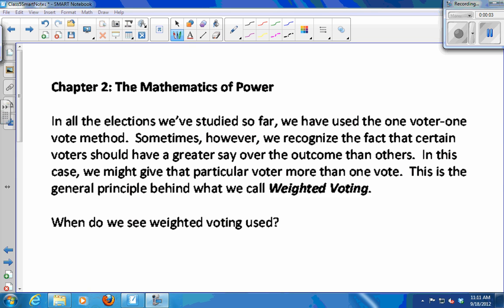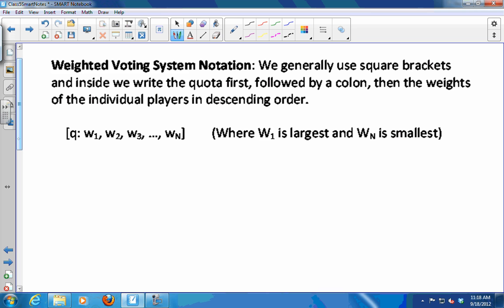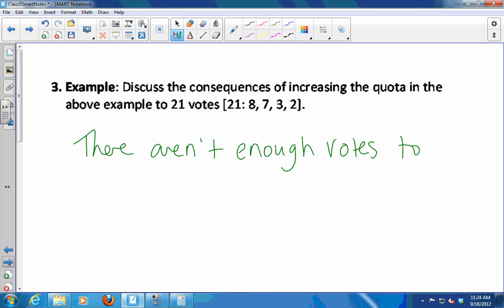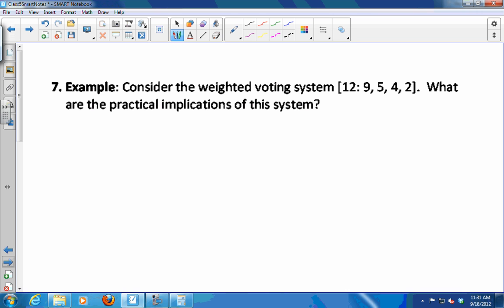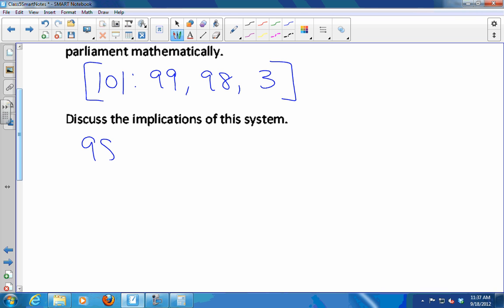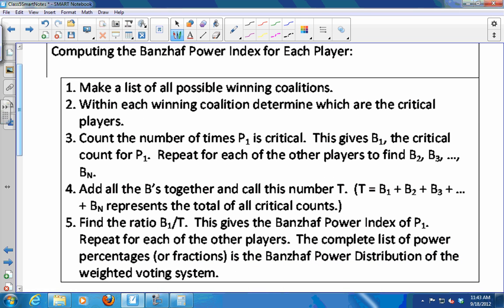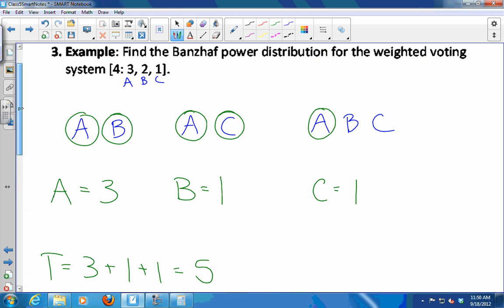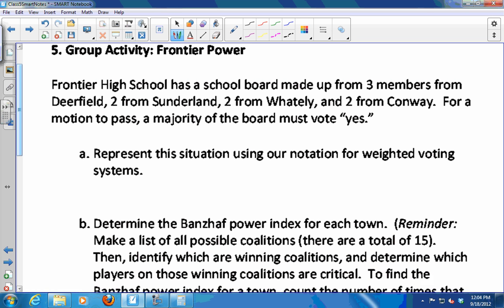MAT 117 2 1 & 2 2 Video Lecture